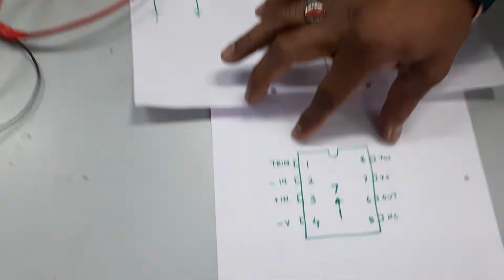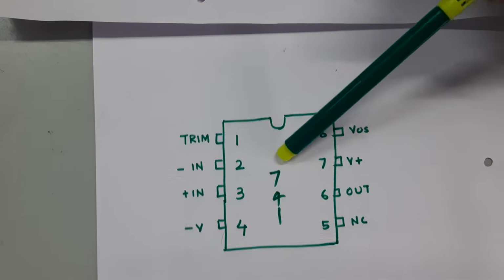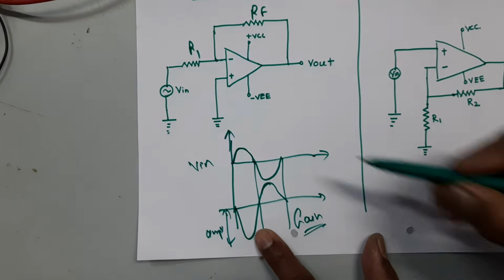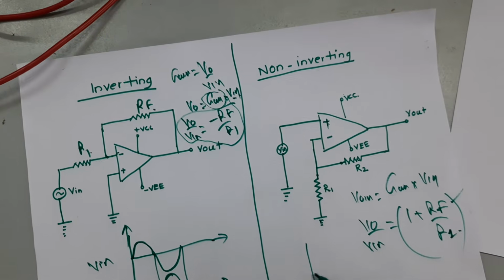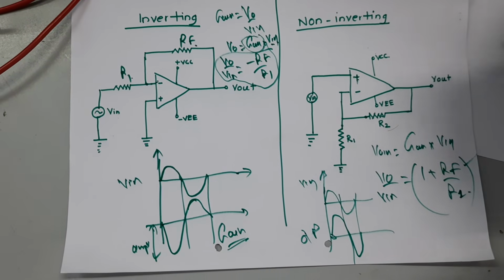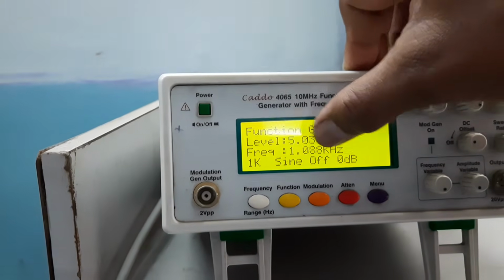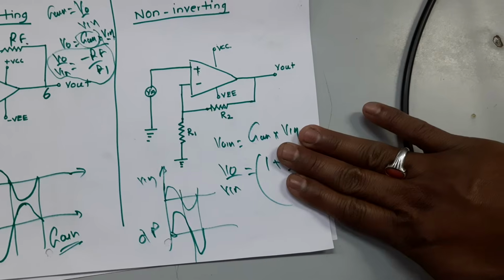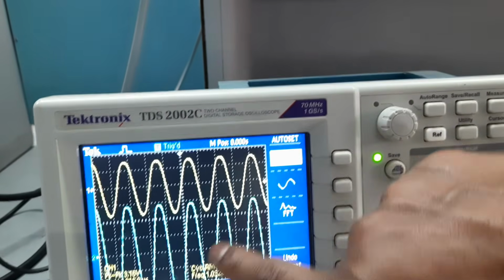OPamp ,operational Amplifier,inverting and Non inverting configration.